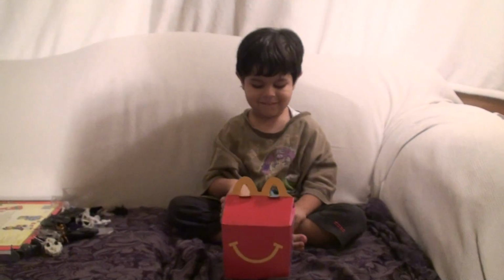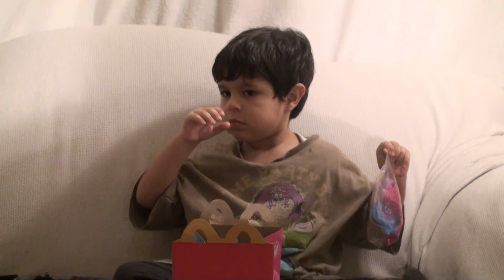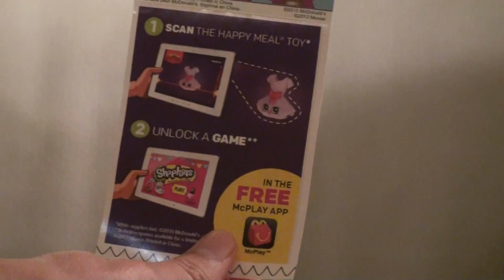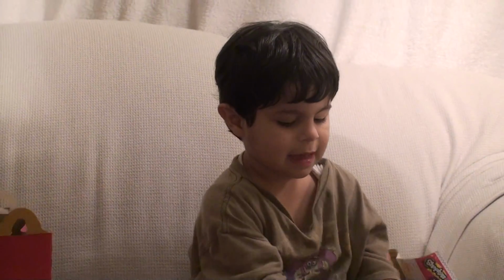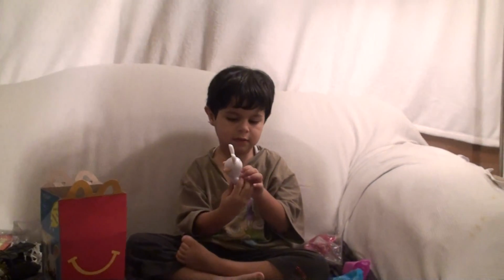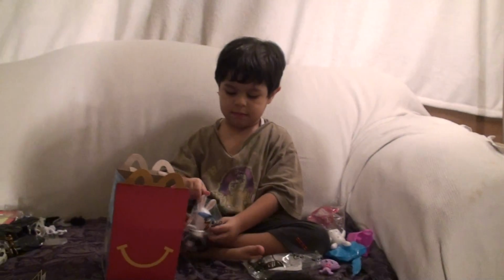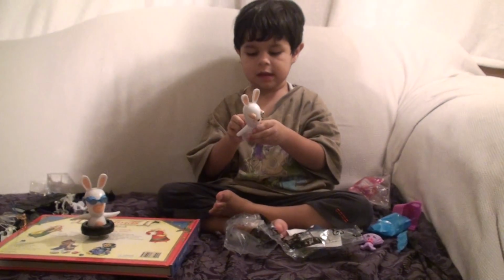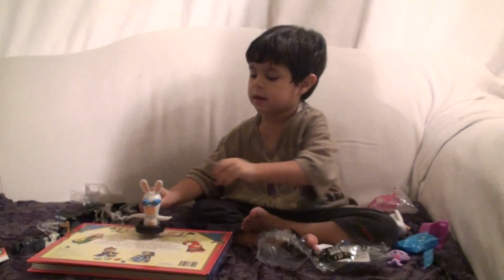Shopkins and Rabbids from Mcdonalds!!!